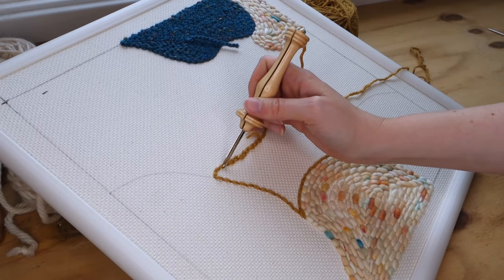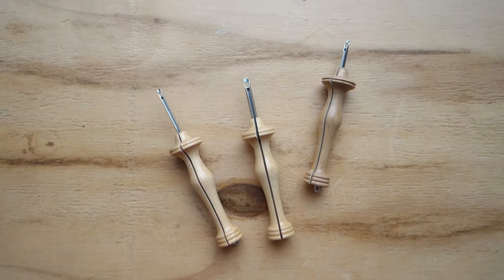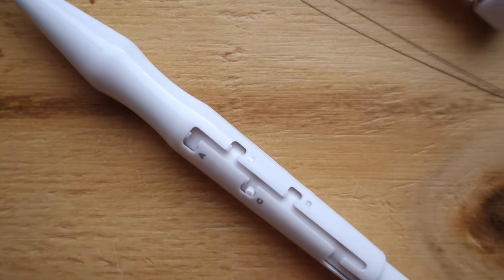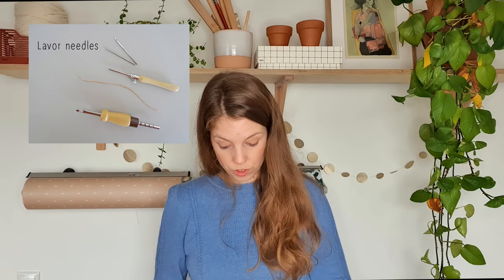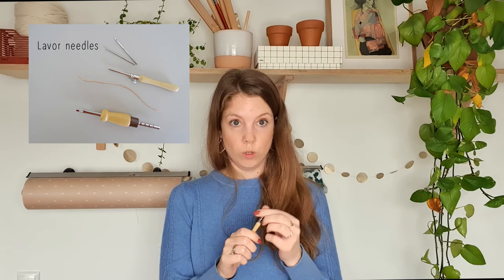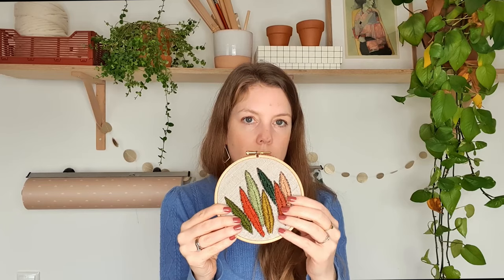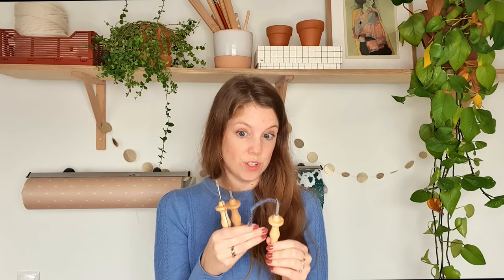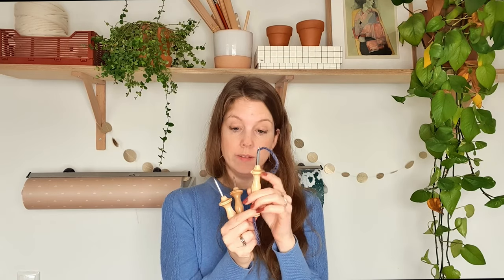Which punch needle should I buy?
With this video I want to help you make a decision about which punch needle is best for you. There are 7 things to consider before getting one for yourself. I have quite a few needles in my own collection, like the Oxford needles, the lavor needles and also the needles from Rico Design.
I will be talking about:
-Yarn Weight
-Adjustability
-Material
-Durability/Quality
-Price
-Ergonomics
-Threading the needle

Are you enjoying my videos?

Have you seen the punch needle kits I designed for WE ARE KNITTERS?

x - Vera